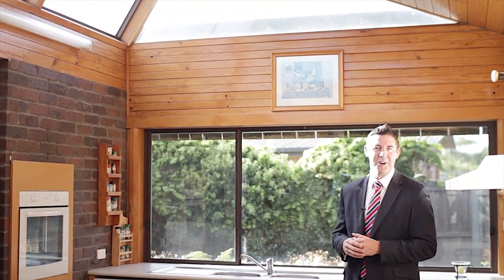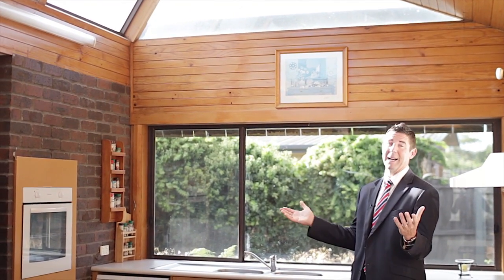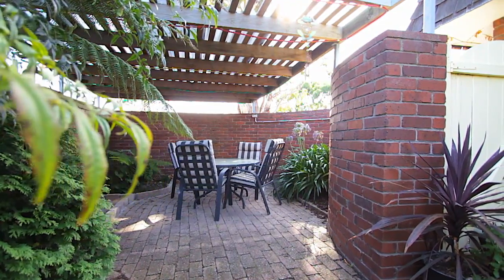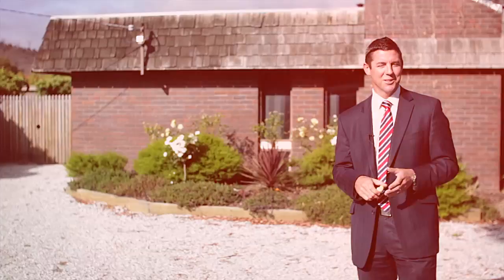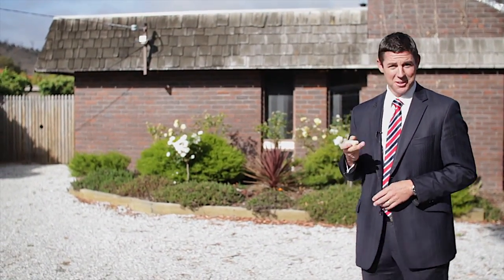Petrusma Property Profile - 34 Winston Avenue, Seven Mile Beach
Dan Ten-Broeke
Petrusma Property